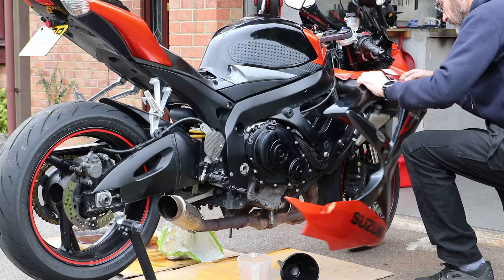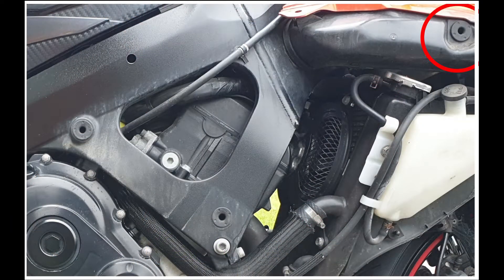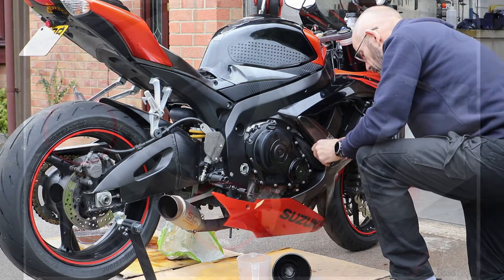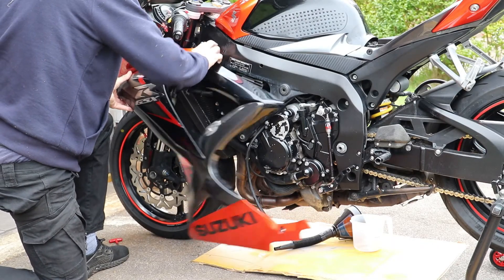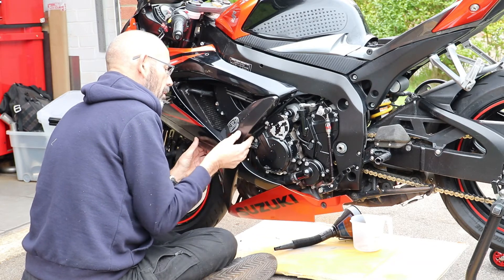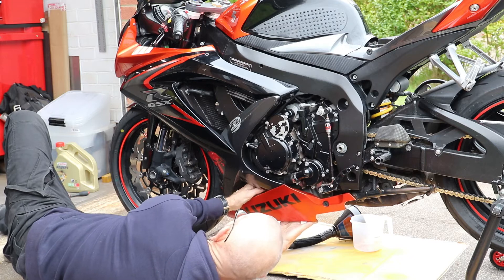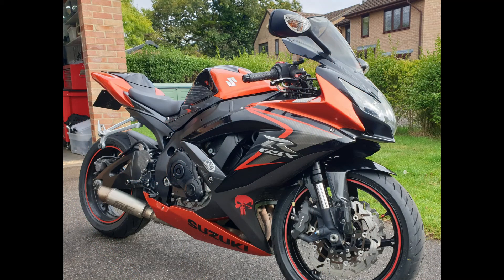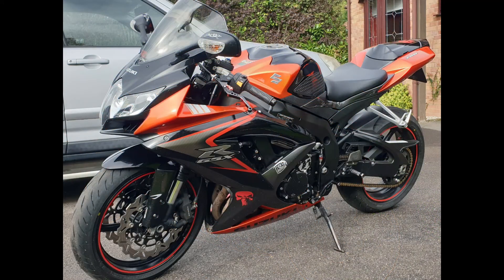GSX-R 750 K8 Track Day Bike Build Part 5: Refitting the Side Fairings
As a follow on to the side fairings removal video, here's a short one on how to refit them.